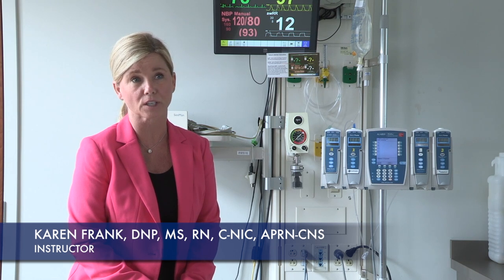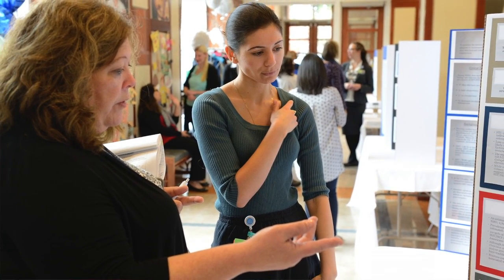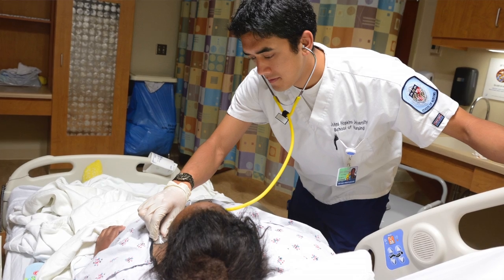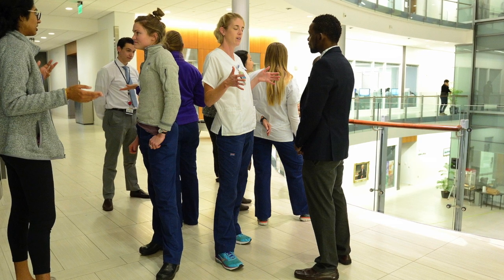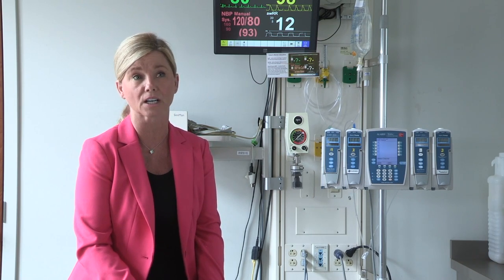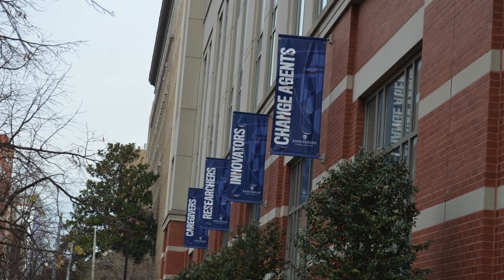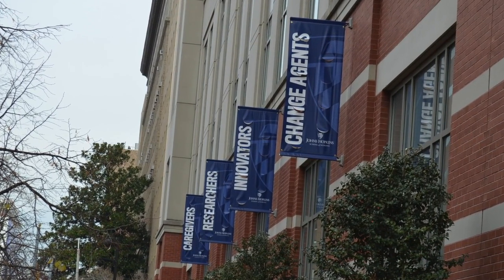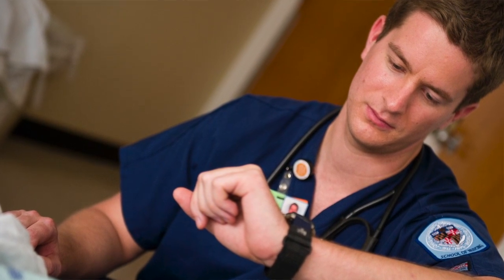Doctor of Nursing Practice — Clinical Nurse Specialist Program at Johns Hopkins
Karen Frank, DNP, MS, RN, C-NIC, APRN-CNS, Instructor at Johns Hopkins School of Nursing talks about the roles of a Clinical Nurse Specialist and how the Hopkins program offers world-renowned curriculum and experiences.